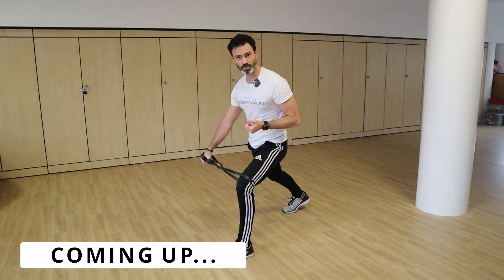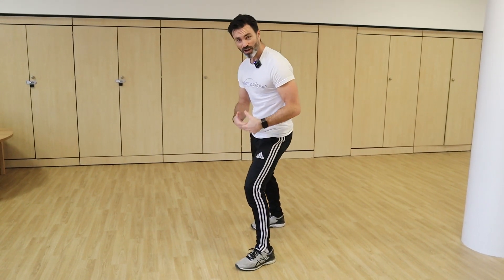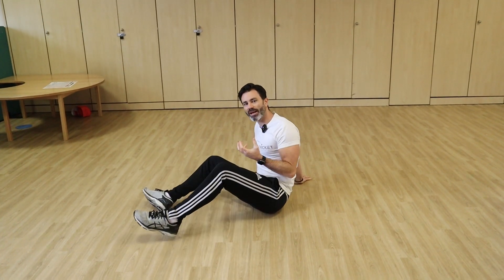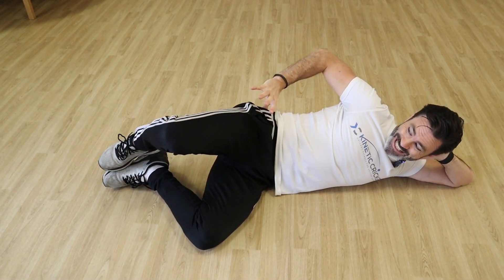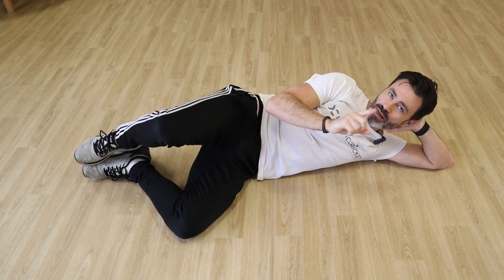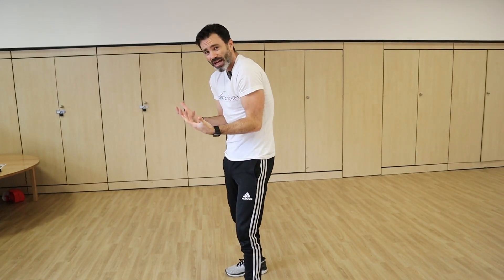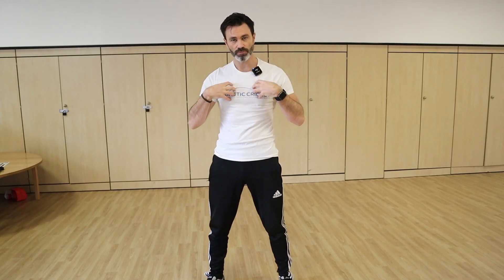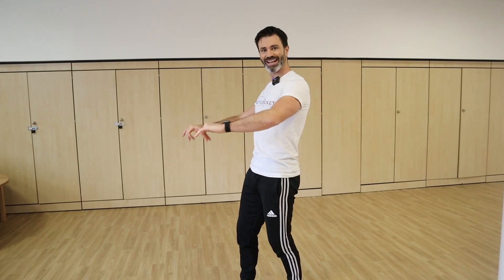Cricket Strength & Conditioning: How To Bat In Cricket With Better Technique & Strength Improvements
Former Surrey, Middlesex, Worcestershire and England Lions professional cricketer, Ben Scott, gives a batting strength and conditioning exercise demonstration, which players of all levels can perform at home.

Timecodes:

0:00 - Video overview
0:28 - Common batting strength weaknesses.
1:52 - Exercise one - batting strength and conditioning.
3:29 - Exercise two - batting strength and conditioning.
4:44 - Exercise three - batting strength and conditioning.
7:16 - WATCH MORE on @CricketLifeStories